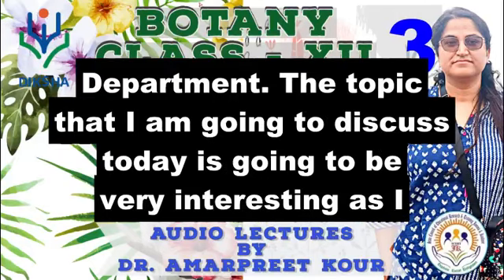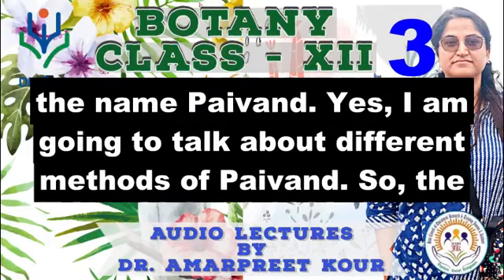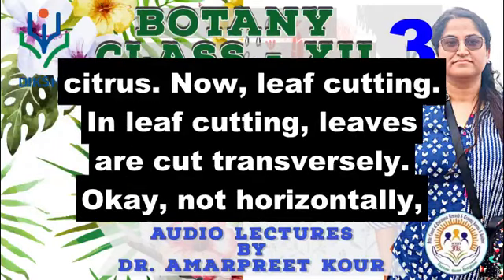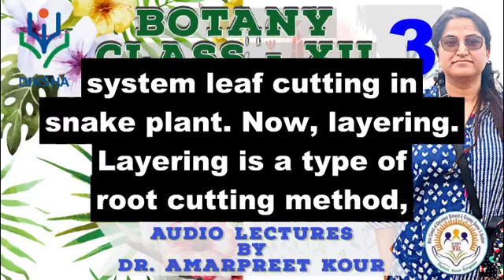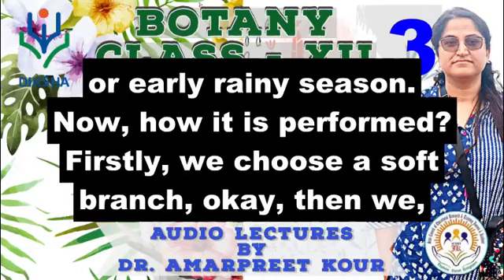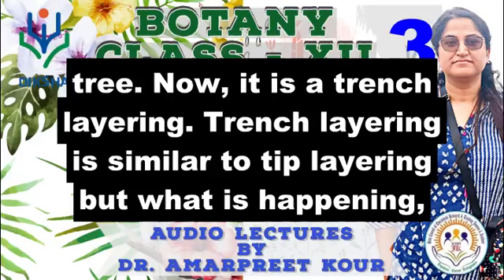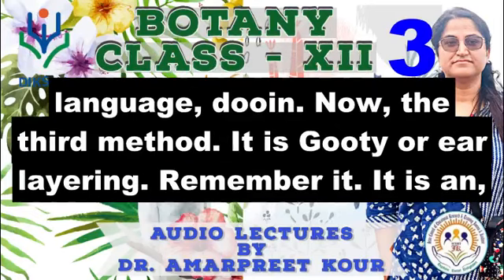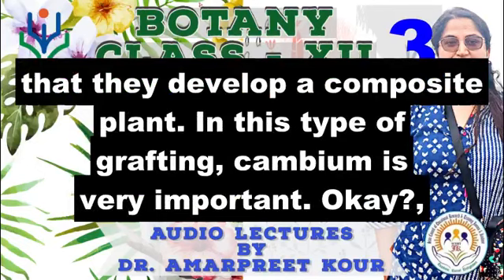Botany Lecture for Class XII by Dr. Amarpreet Kour - 12 3